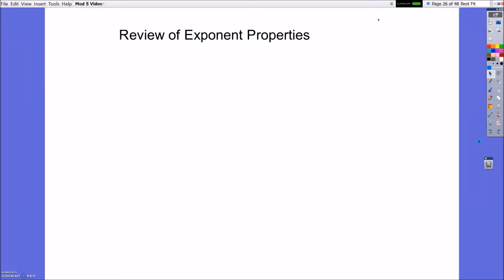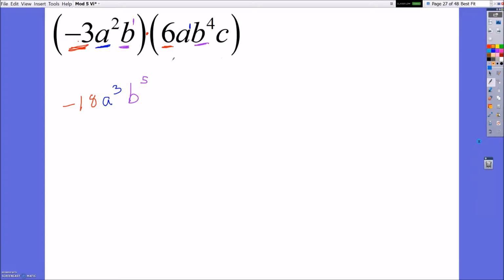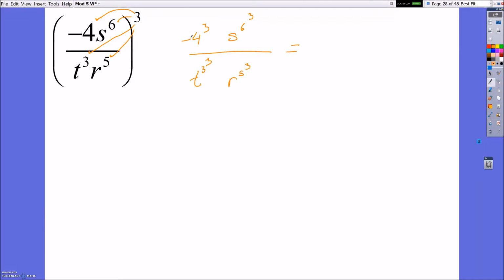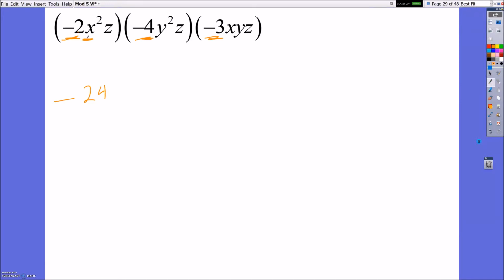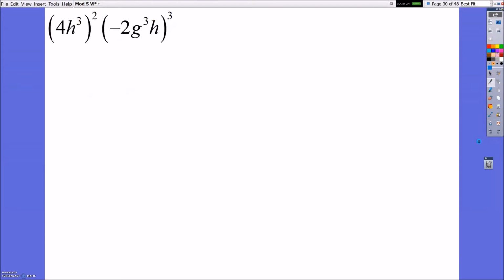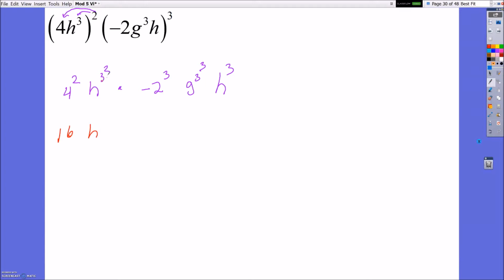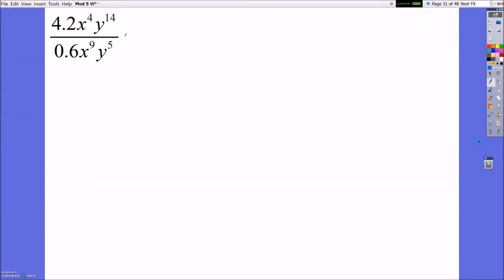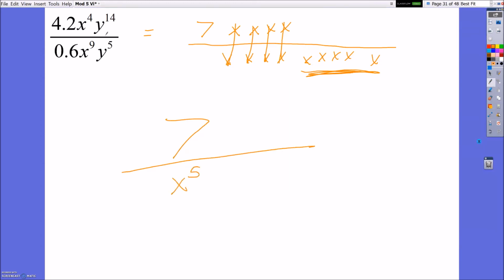Review Exponents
Students will be able to use this video to assist with homework and review regarding how to solve problems with exponents